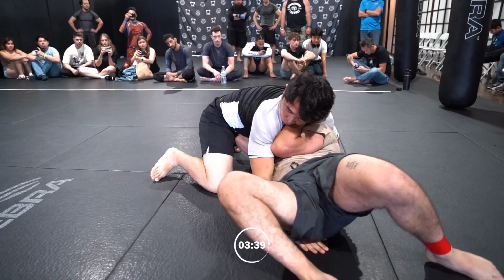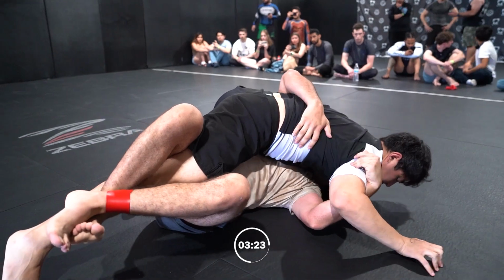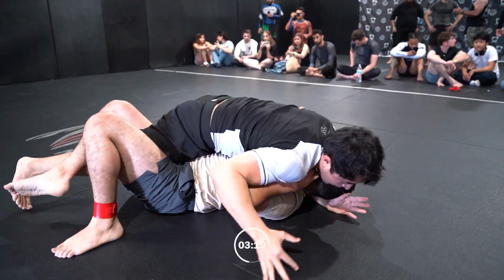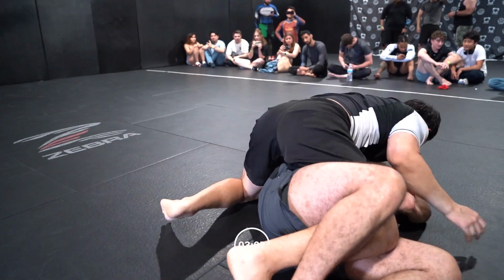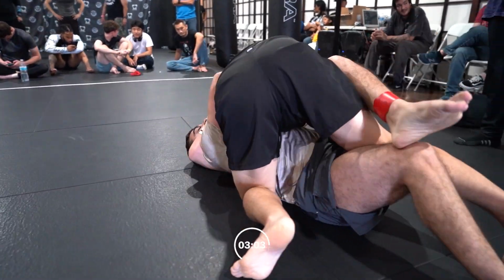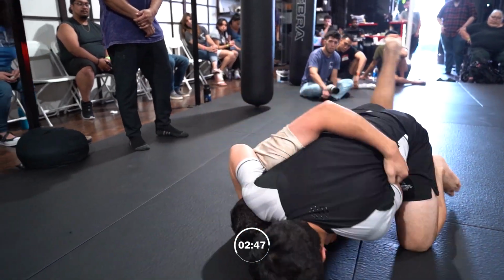Mat Beast Open 2 : Round 1 (-185LBS Beginners Joshua Vs Gabriel)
Round 4 of the Mat Beast Open 2 Jiu Jitsu tournament held in southern California. No Gi, 5 minutes, submissions only. White belts collide in a battle for the gold.